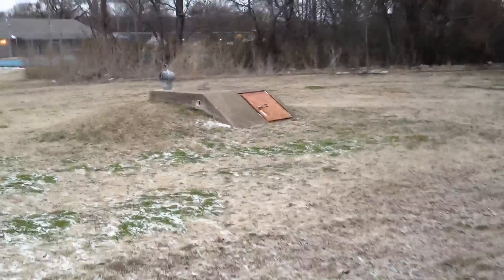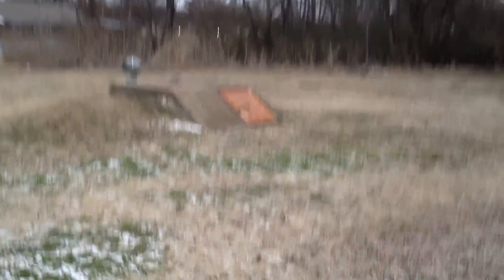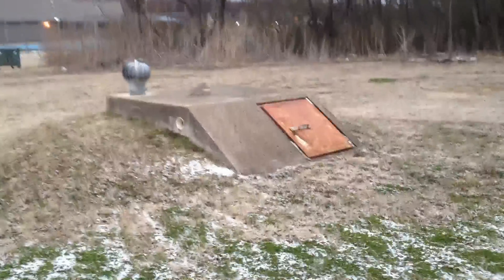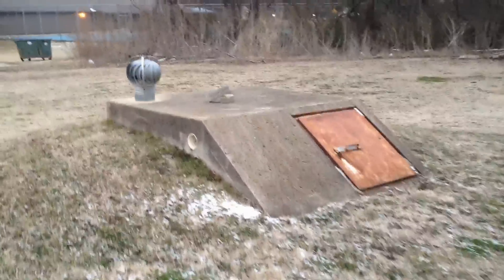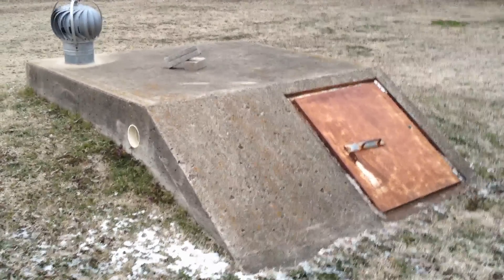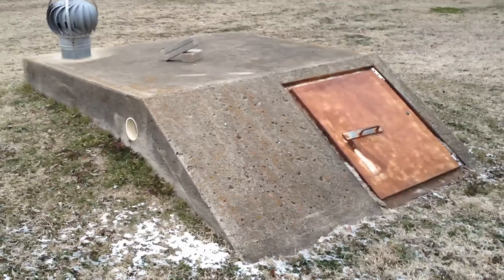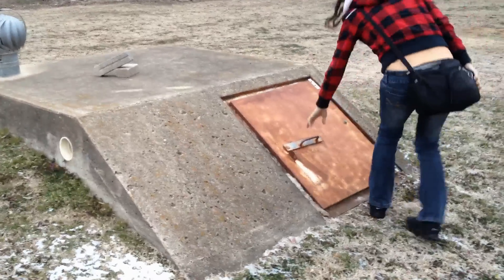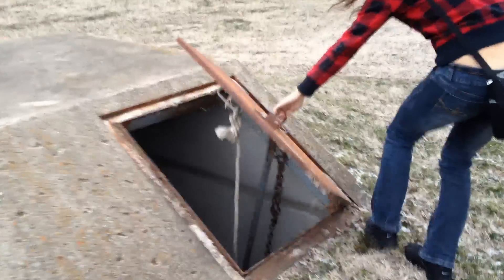Inside a Storm Shelter (Tulsa, Oklahoma)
We found this storm shelter randomly in a vacant field! Never seen anything like this before!

Video Title: Inside a Storm Shelter (Tulsa, Oklahoma)

-- Video Uploaded and Managed using YouTube Lazy Uploader. GinkoSolutions.com